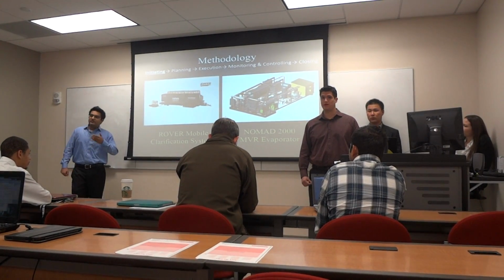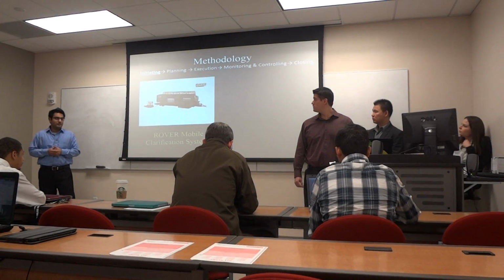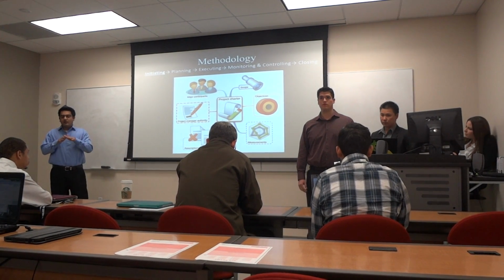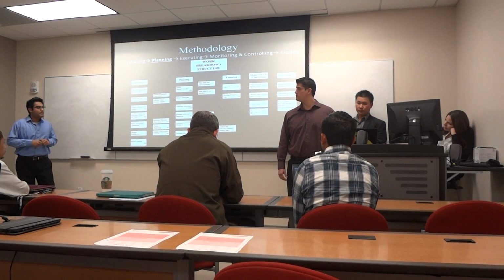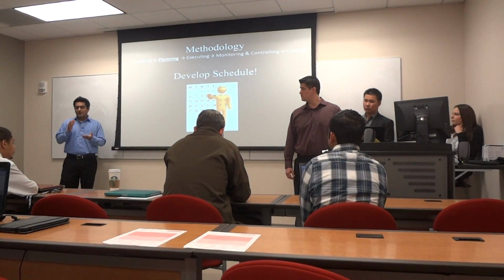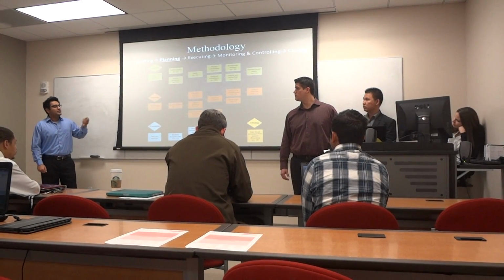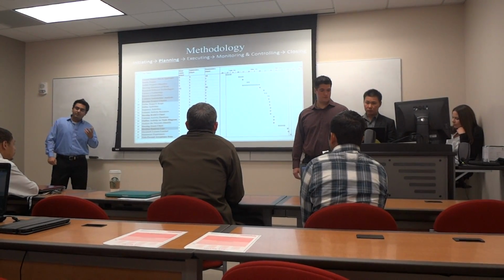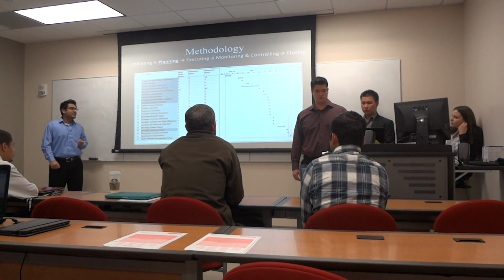Project Management PETRO 5392- Spring 2013 - Business Plan Presentation Part 1-2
Business plan of re-using fracking fluid